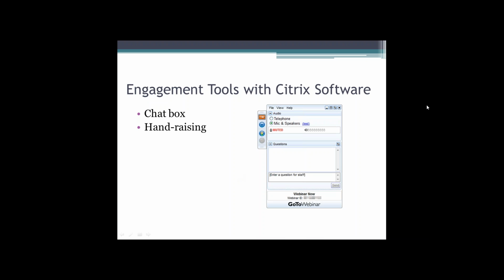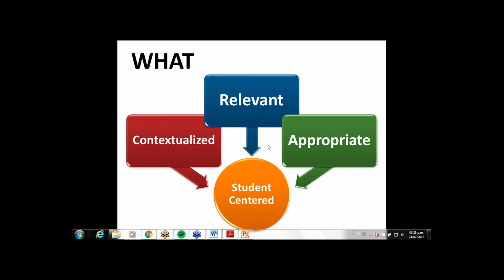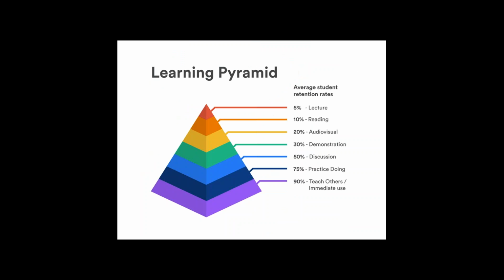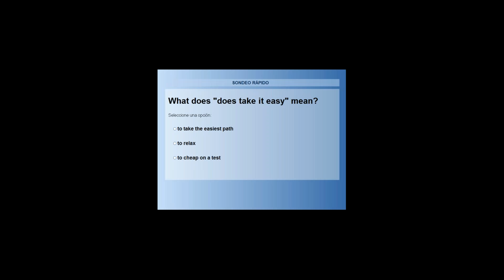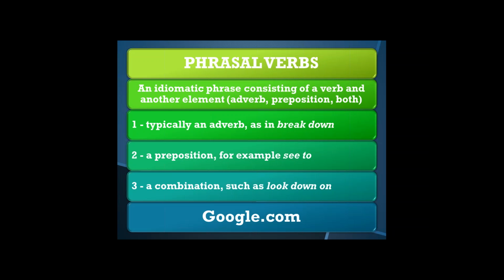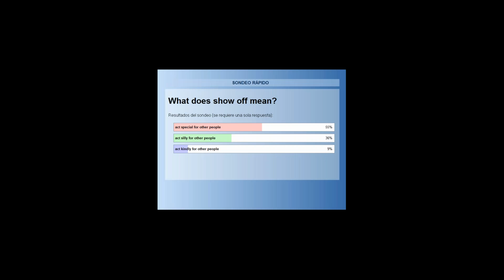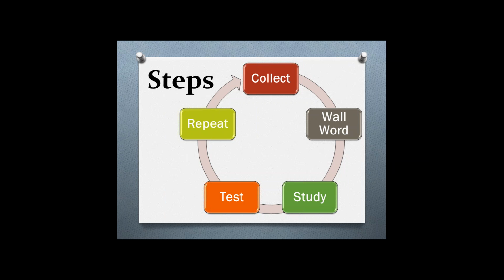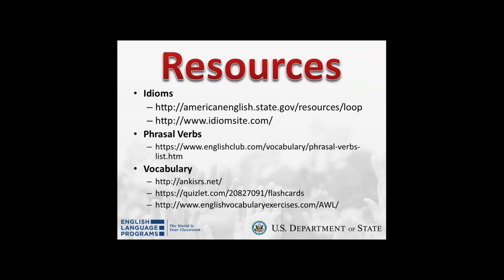RELO Andes Webinar: Word Up! Vocabulary Augmentation for Students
When it comes to the lexicon, the bigger the better! In other words, the more vocabulary one has at their disposal the more articulate, precise, and specific they can be when speaking and writing. Furthermore, those with larger vocabularies are better prepared to understand and digest a greater variety of spoken and written texts. English Language Learners (ELLs) can also benefit from increasing their vocabulary in similar ways. By increasing their English vocabulary, ELLs will not only be able to express themselves better, they will be able to better understand their English speaking interlocutors as well. To this end, the Word Up Vocabulary Augmentation workshop aims to help students increase their vocabulary in three ways: idioms, phrasal verbs, and academic content-based vocabulary. By Patrick Gaebler.